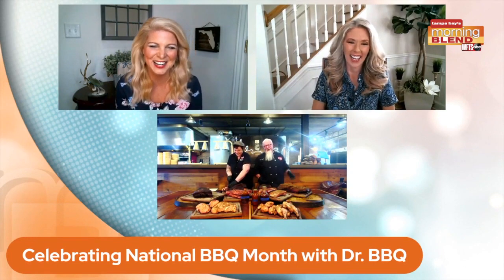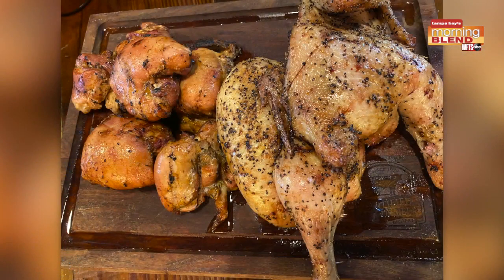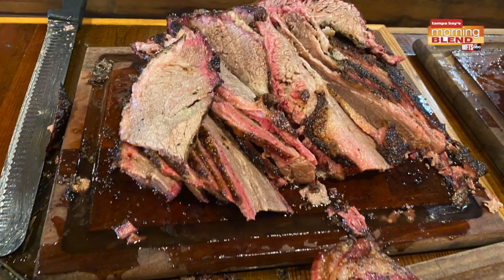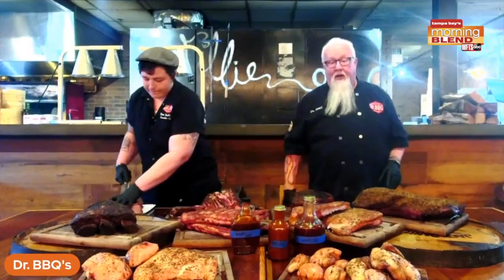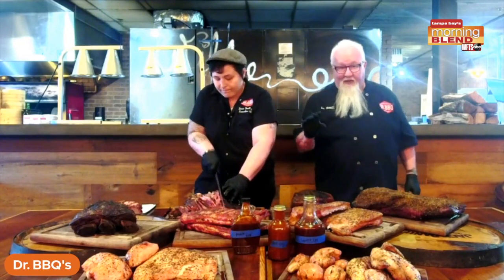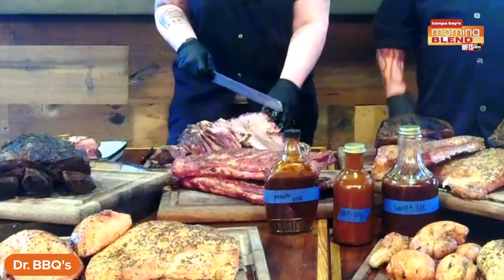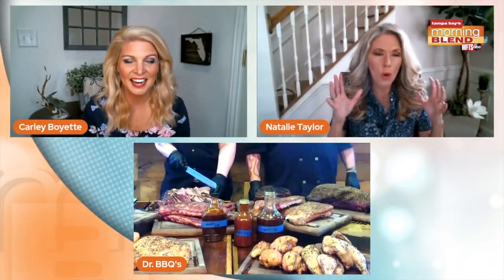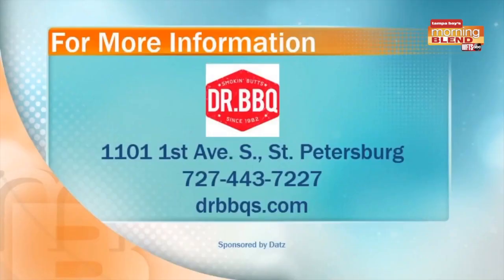Dr. BBQ | Morning Blend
Dr. BBQ